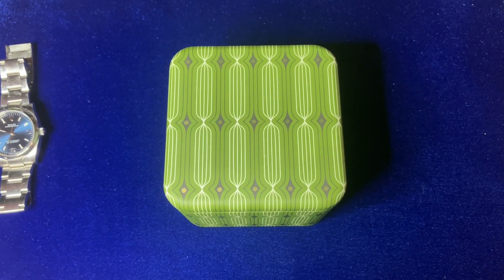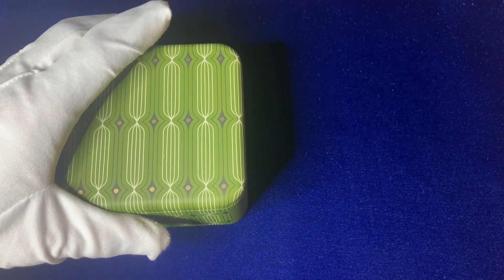Fossil Decker ‘007 No Time To Die’ - 4K* Unboxing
In this video, we will be looking at the unboxing and review of the watch in the video title.

FYI - Apologies for advising of Luminous hands, they aren’t for the orange one. This watch did not feature in the 007 films but, the watch looks similiar to the Omega watch that Daniel Craig wore in the film No Time To Die (007).

If watching on mobile - If you happen to hear a ringing/humming sound in the background, I formally apologise for this; I'm looking into better equipment. To reduce effect - tilt phone screen down so that screen points more towards your chest, rather than eyes.

*Video recorded on iPhone at 4K. 4k output will only work on 4K resolution compatible devices and if your settings are set up correctly for it. Internet connection also plays a role in being able to view 4k.